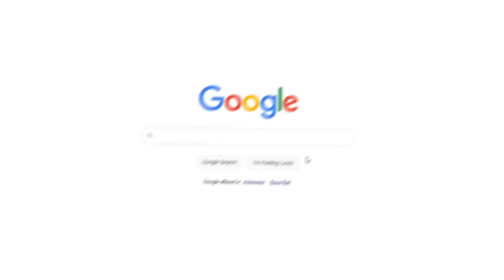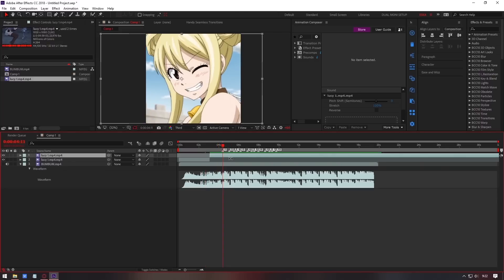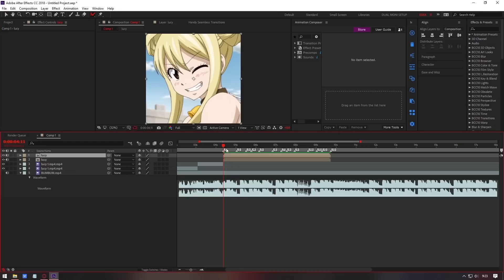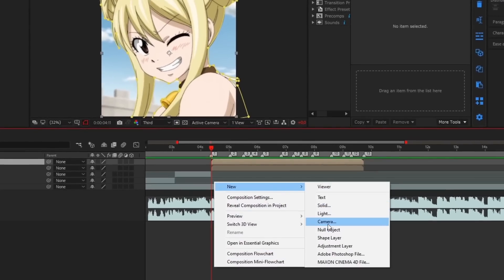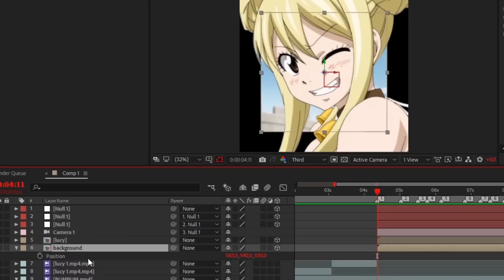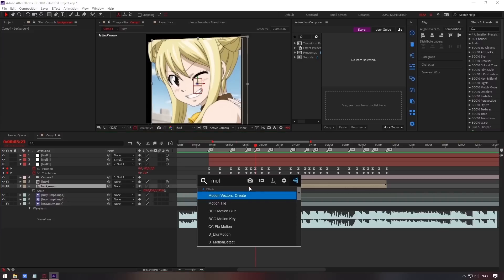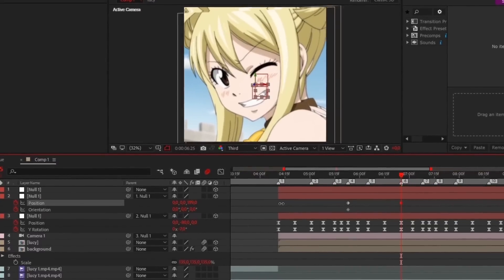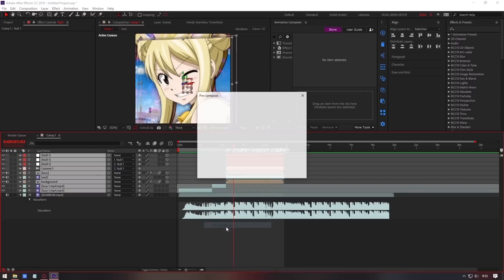How to 3D JEDAG JEDUG - After Effect Tutorial